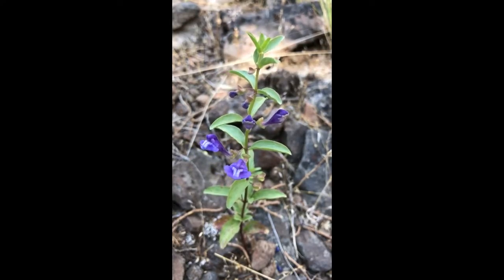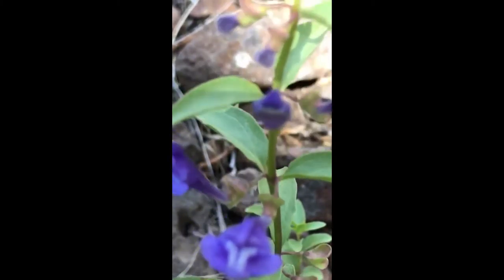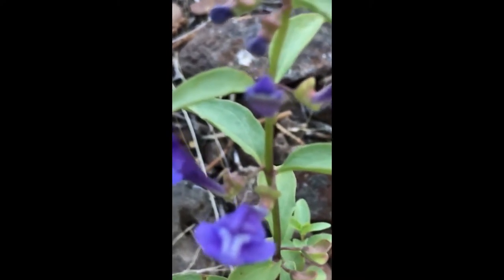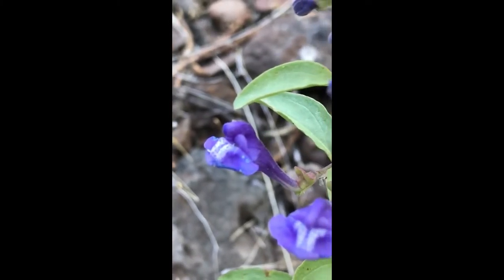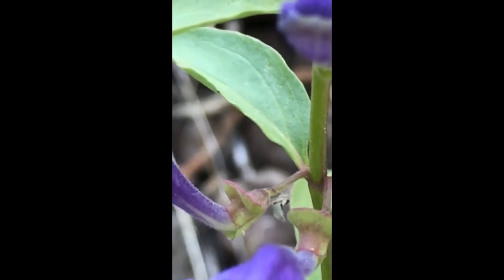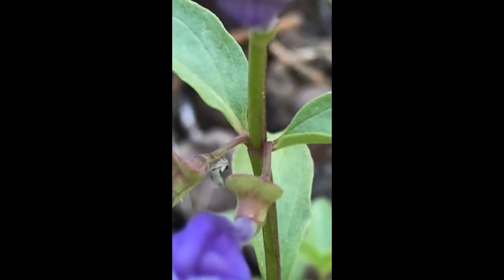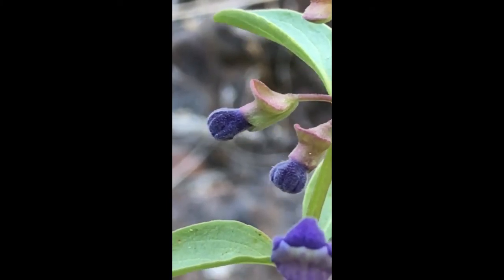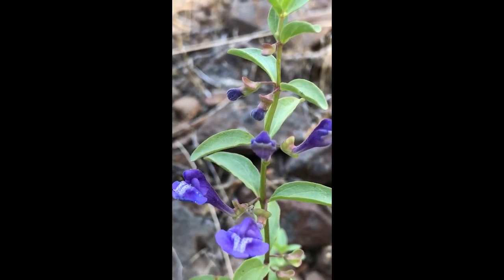Skullcap, Scutellaria angustifolia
One of our native Skullcaps, Scutellaria angustifolia